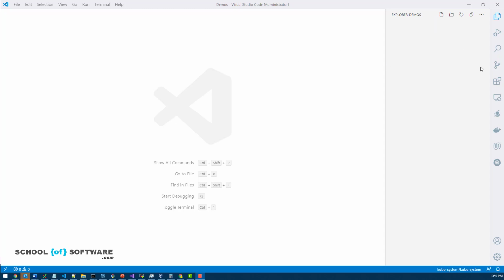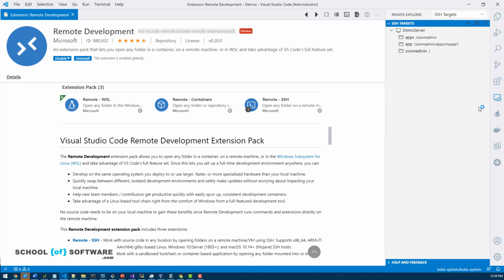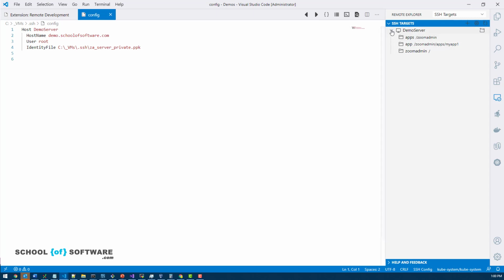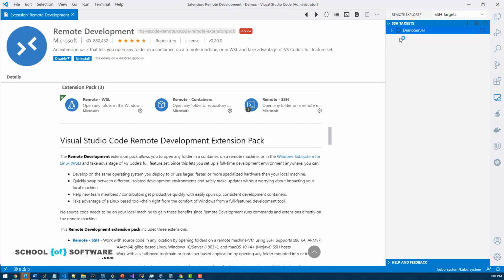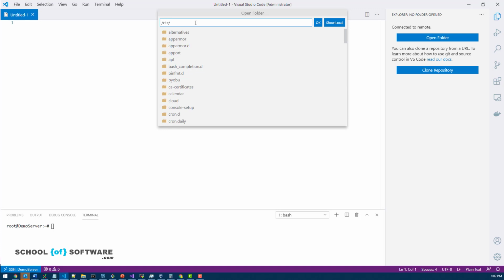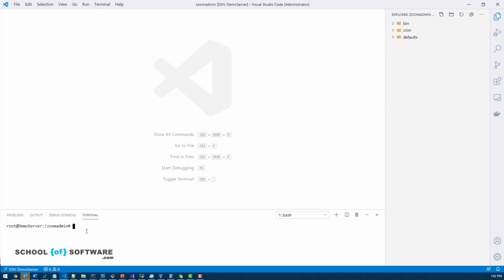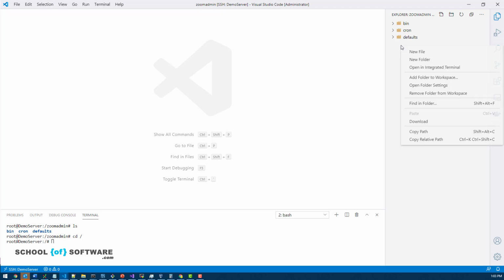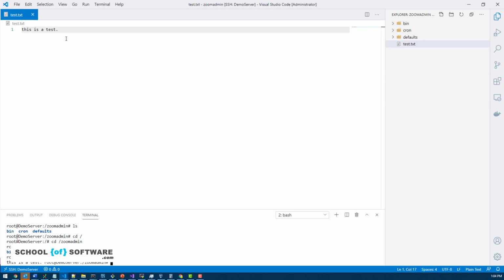VSCode SSH: Use Visual Studio Code as SSH Client & SSH into Servers - 2020 [Live SFTP Client/Editor]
In this tutorial I’m going to show you how you can use Visual Studio Code, also known as VSCode to SSH into your Servers and be able to run commands and edit files. VSCode is built by Microsoft and it’s free.
You can configure multiple SSH configurations and quickly connect to servers, modify files and run ssh commands.